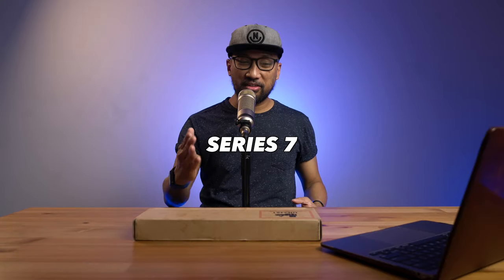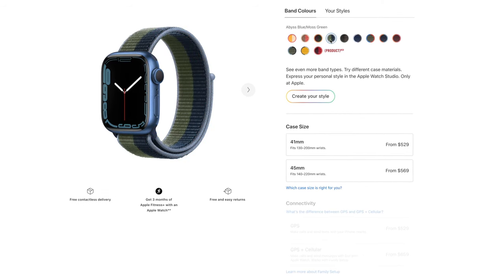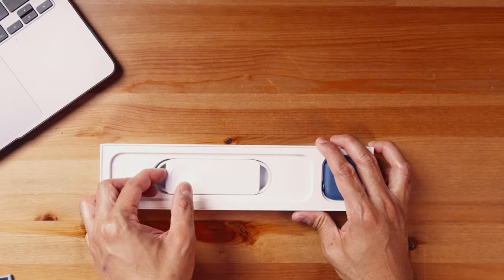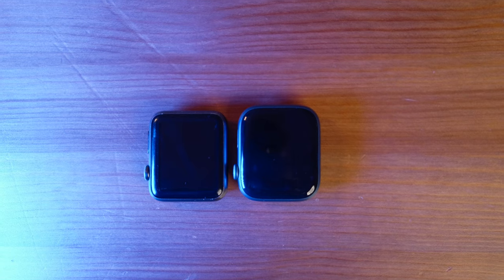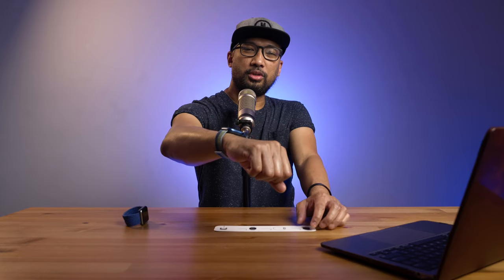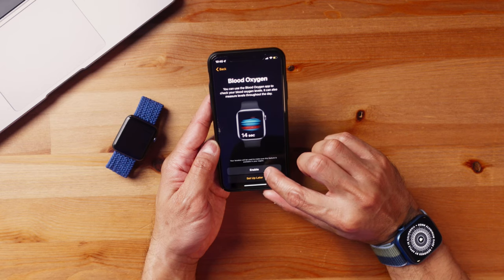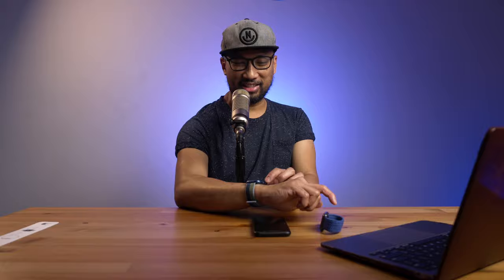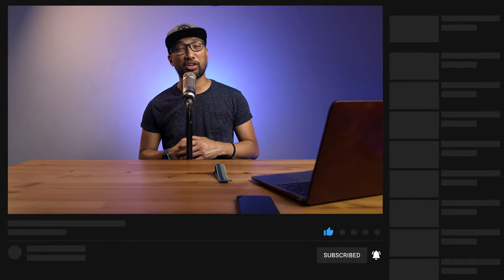Apple Watch Series 7 As A Wedding Filmmaking Tool?! | 45MM Blue Aluminum Case Unboxing And Setup!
Hey everyone! It's my unusual day of publishsing a video but I wanted to get this out to you all since I am so excited to share this unboxing video! I just got a 45mm Blue Aluminum Apple Watch Series 7 and I couldn't be more excited! This is to replace my aging roginal Apple Watch! You'll also find out why I bought this and use it for wedding filmmaking. It's a basic feature that I thought I won't need but can't live without since having an Apple Watch. Enjoy the video!

Timestamps:
00:00 - Intro
01:04 - The Unboxing!
04:30 - The Setup!
05:11 - The Comparison
06:35 - How I'll Use It For Wedding Filmmaking
07:27 - Outro

Panasonic G9
Adorama US:

SONY ZV-1:
Adorama US:

Amazon US

Electro-Voice RE27N/D

Rode Podmic
Adorama US:

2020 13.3" M1 MacBook Air
Adorama US:
(Alternative - 7 Core GPU with 512GB SSD)
2017 27" Intel iMac